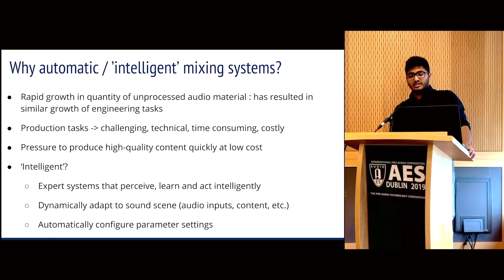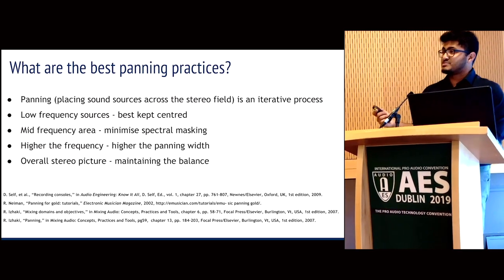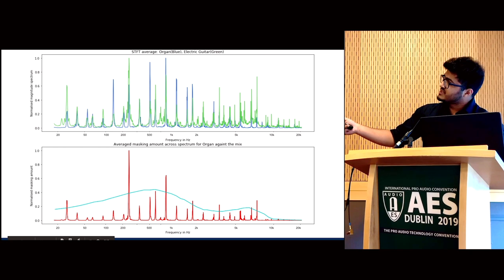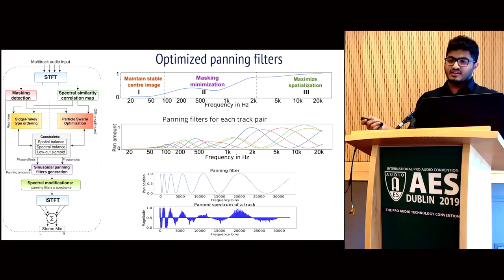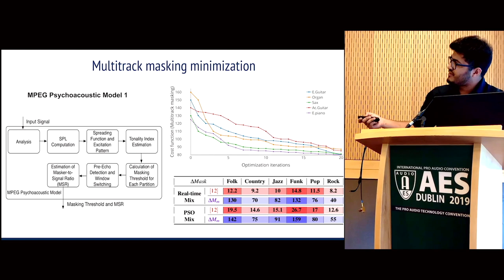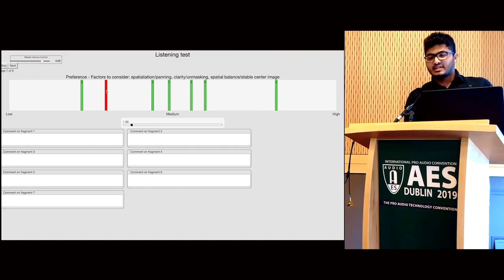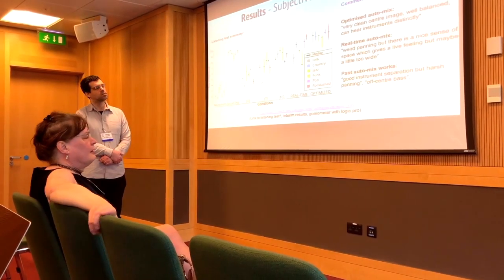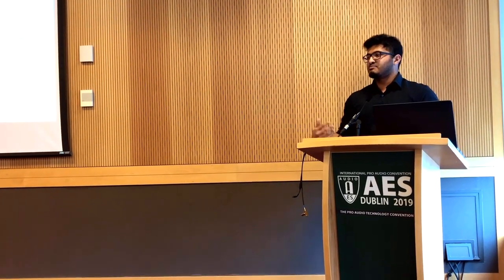My talk at AES - Dublin'19 Conference | Automatic Mixing for Multitrack Audio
Here's my presentation at the 146th Audio Engineering Society - International Pro Audio Convention, on Automatic Spatialization for Multitrack Audio, held in Dublin, Ireland!